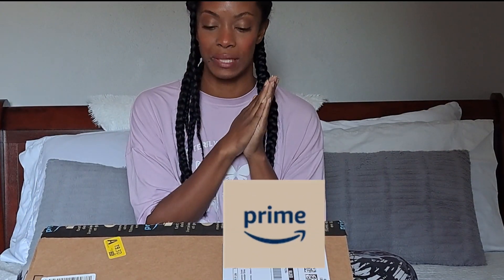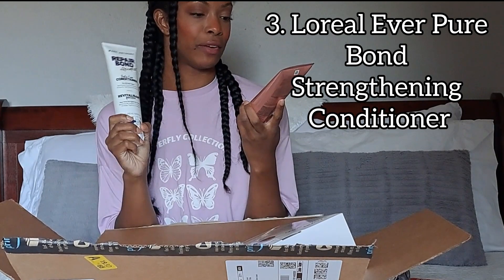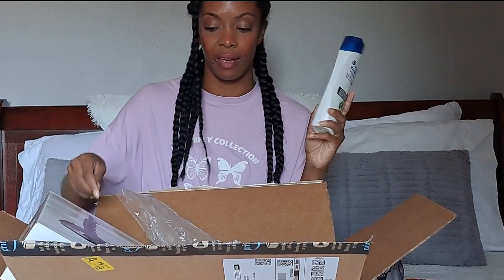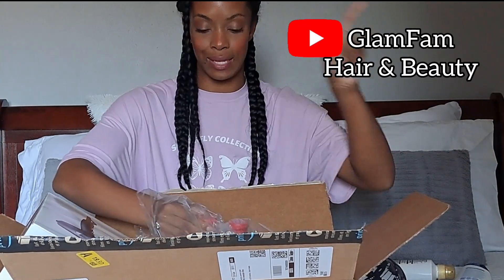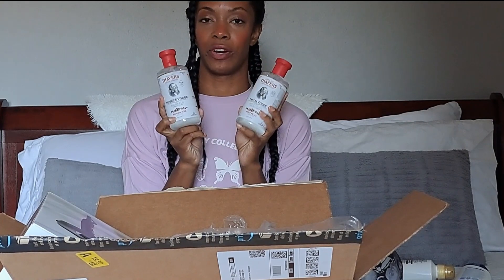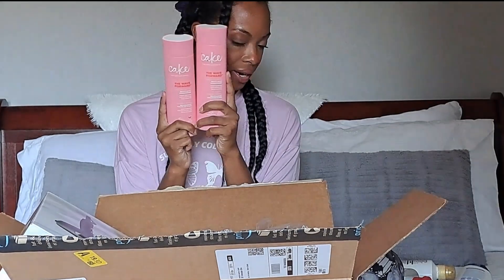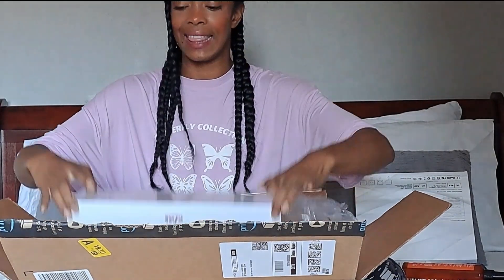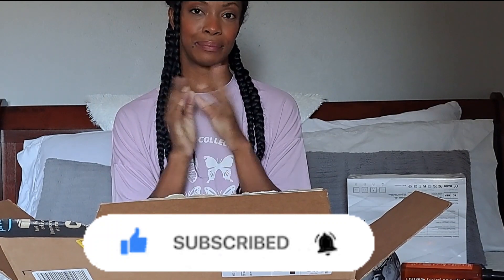MINI HAIR HAUL - What I got for Amazon Prime Day 2023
⭐️Items mentioned
*Marc Anthony Bond Repair daily care conditioner
*Loreal Ever Pure Bond Strengthening Conditioner
*Matrix Mega Sleek Conditioner
*Head & Shoulders Tea Tree Oil Shampoo
*Pantene Pro V Smooth and Sleek Conditioner
*Thayers Witch Hazel Facial Toner
*Cake Beach Wave Conditioner
*Tresemme Keratin Smooth Heat Protectant Spray
*Matrix Mega Sleek Iron Smoother

⭐️Tools
*Faszin Strom S200 Hair Dryer
*Tymo Ring Hair Straightening Comb